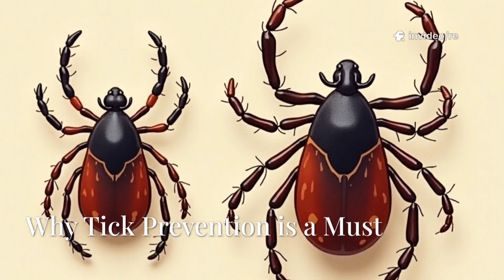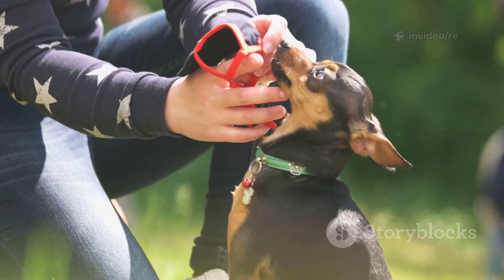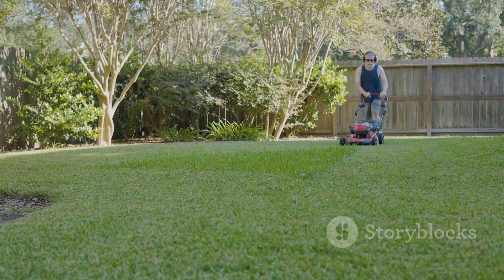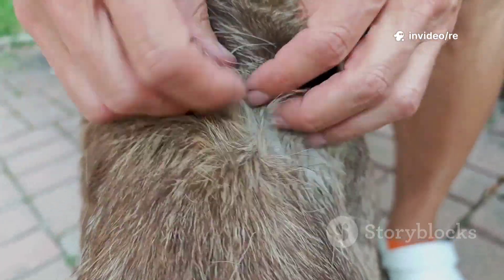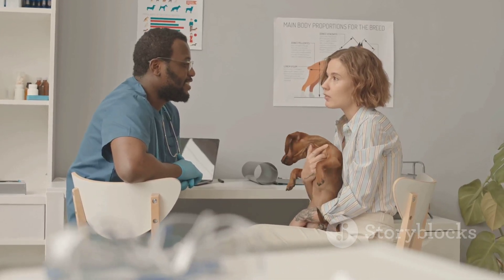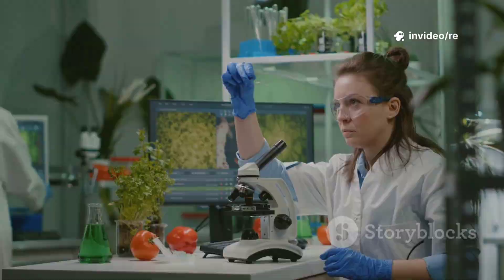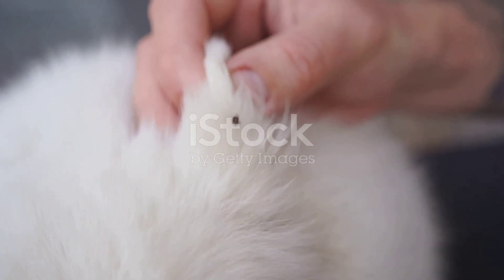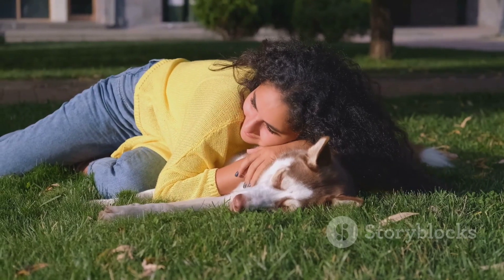Tick-Free Dogs: A Scientific Approach to Prevention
Tick Prevention for Dogs: A Scientific Guide

Protect Your Dog: Essential Tick Prevention Strategies
Understanding Tick Prevention: Your Dog's Health Matters

Keep Your Dog Safe: The Ultimate Guide to Tick Prevention
Stop Ticks in Their Tracks: Proven Dog Protection Methods
Healthy Paws, Happy Life: Effective Tick Prevention for Dogs

Beyond the Collar: A Deep Dive into Dog Tick Prevention
Tick-Borne Diseases: How to Scientifically Protect Your Dog
Your Dog vs. Ticks: A Complete Guide to Scientific Prevention

Dog Tick Defense: What You Need to Know
Tick-Proof Your Pup: Expert Strategies
No Ticks Allowed: Dog Protection Guide
Discover essential tick prevention strategies for your furry friend in our latest video, "Tick Prevention for Dogs: Vet-Approved Strategies!" We dive into effective veterinary-approved parasiticides, including oral medications, topical treatments, and tick collars that ensure your dog stays tick-free. Learn about crucial environmental control tips to reduce tick populations around your home and the importance of regular inspections and manual removal. We also explore promising future approaches, such as anti-tick vaccines and plant-derived acaricides. Protect your dog from tick-borne diseases year-round!